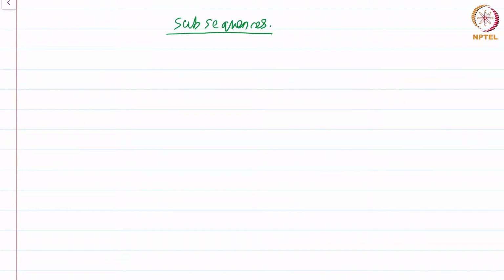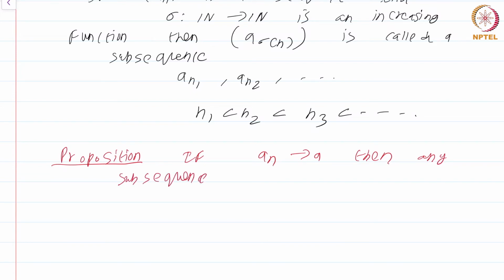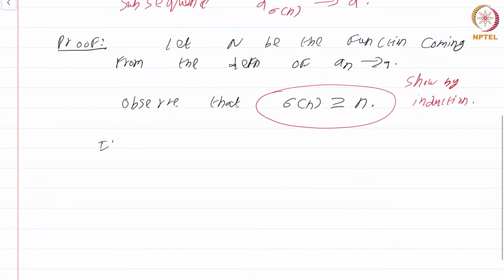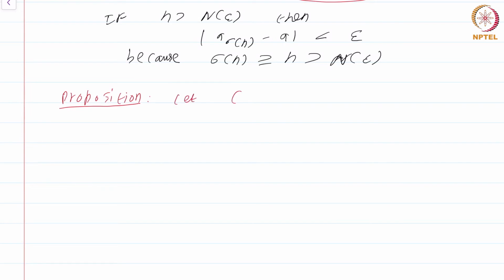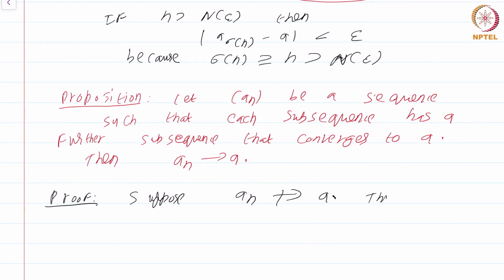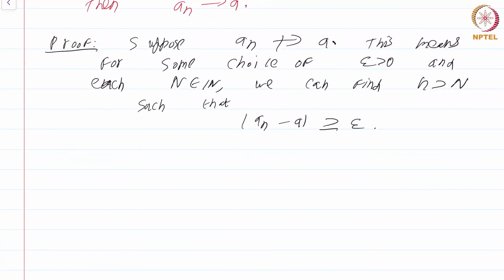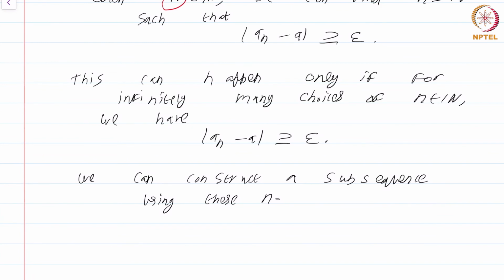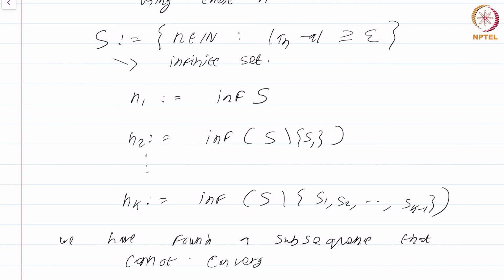9 1 Subsequences